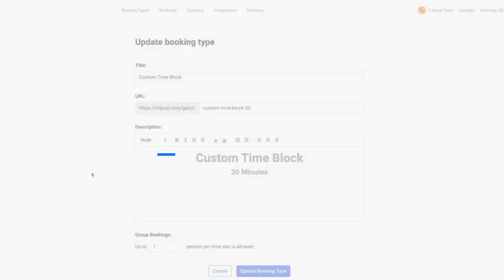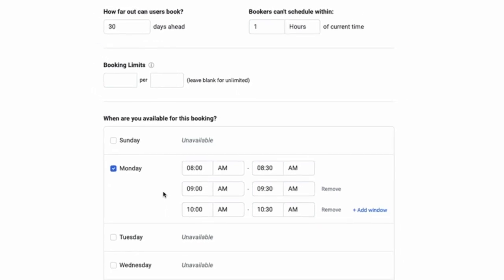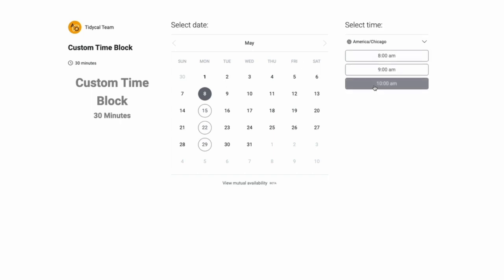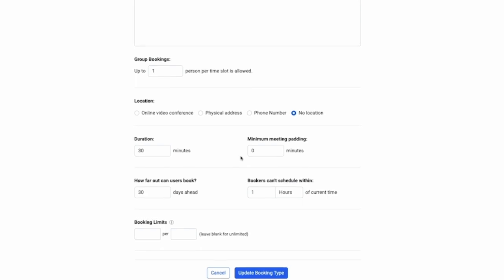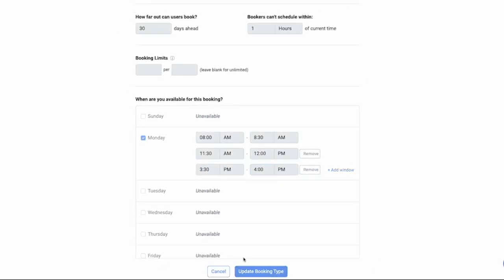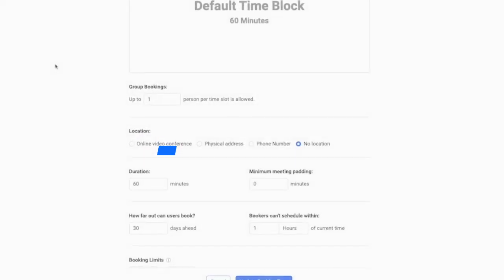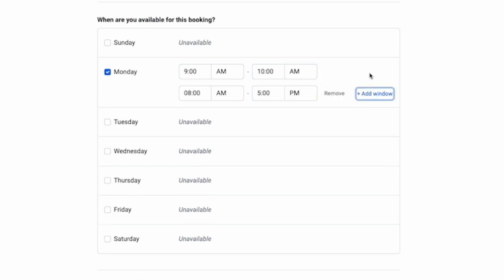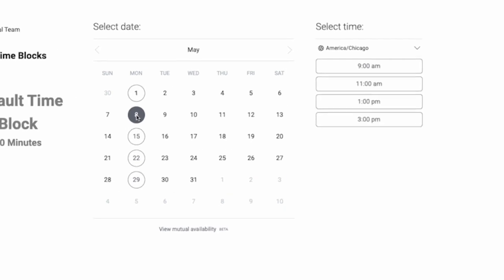Setting Up Custom Time Blocks in TidyCal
In this tutorial, we'll show you how to set up custom time blocks in TidyCal for better control of your daily meetings with clients. Learn how to override your availability interval settings to display specific time slots for different booking types.

🔹 Timestamps:
00:00 - Introduction
00:44 - Scenario 1: Half-hour meetings at the beginning of each hour
01:16 - Scenario 2: Half-hour meetings at custom times of the day
01:56 - Scenario 3: 60-minute meetings at specific hours only
02:36 - Meeting padding explained
02:49 - Conclusion

Discover the power of TidyCal for managing your calendar and scheduling meetings with ease. Click the link above to explore its features and pricing plans. Don't miss out on this opportunity to revolutionize your time management!